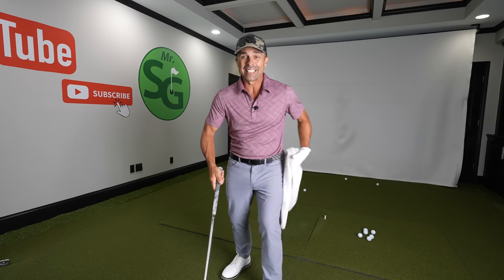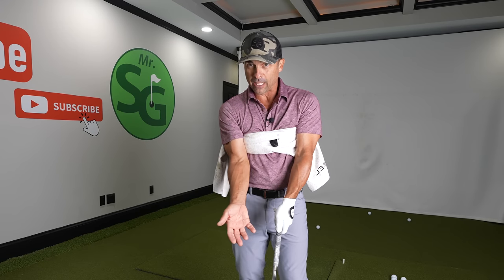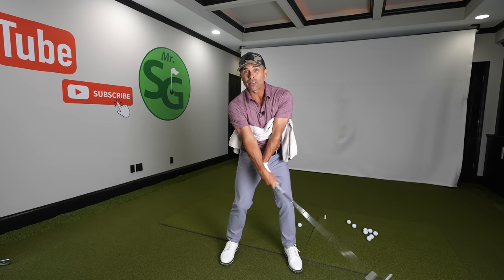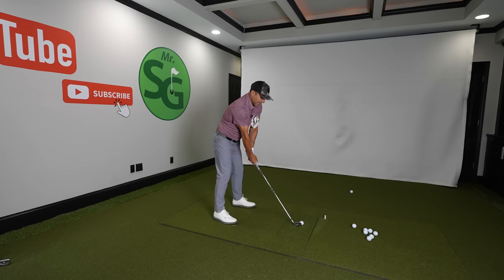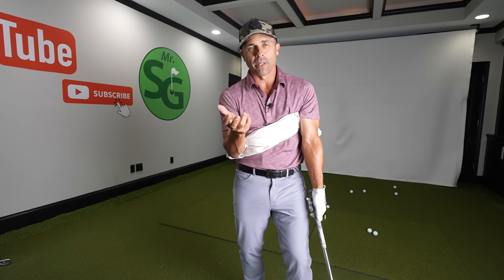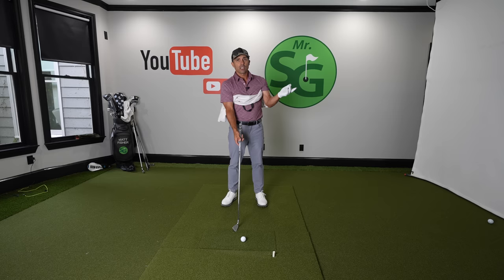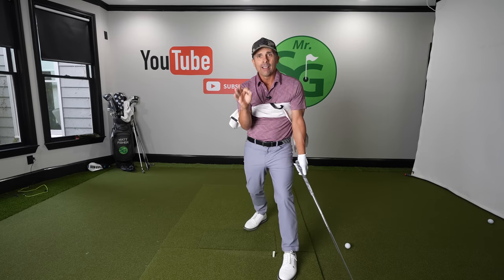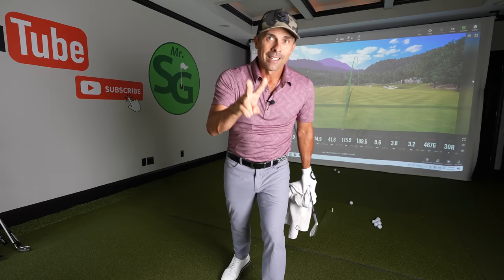DON'T Do this Golf DRILL!!!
The Golf Towel Drill is great unless you do it wrong!